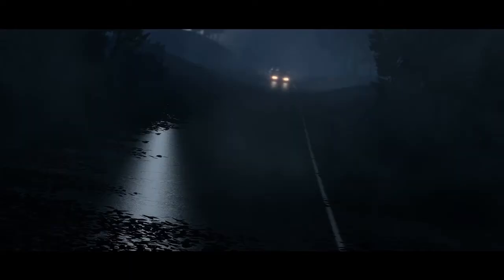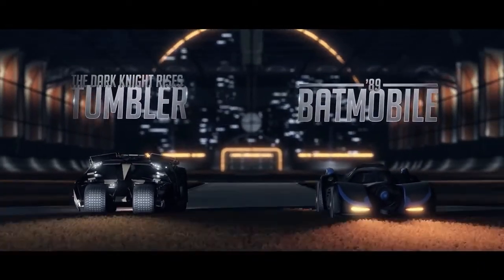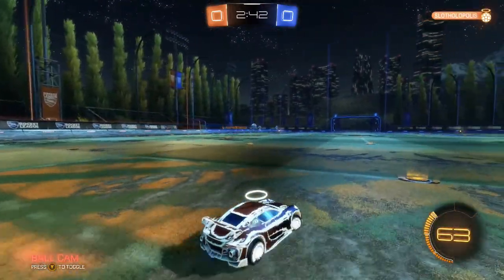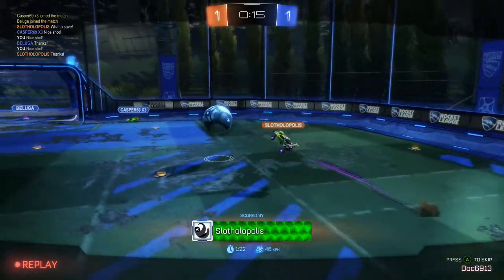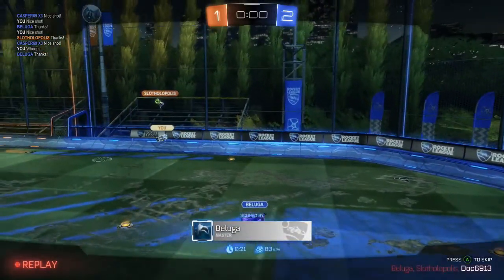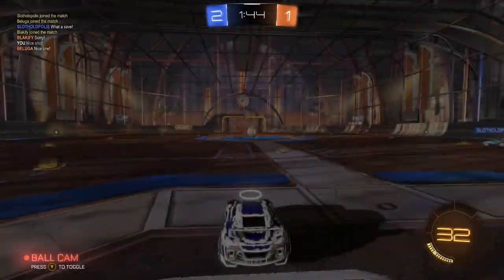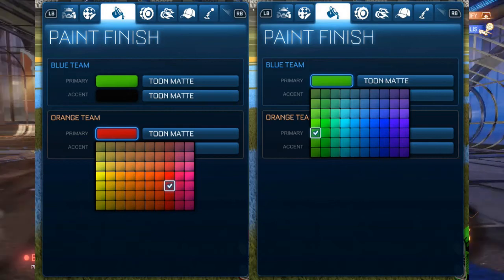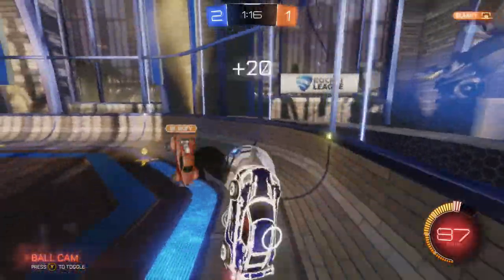New Customization Features Incoming! Plus - DLC Cars Announced! (Rocket League)